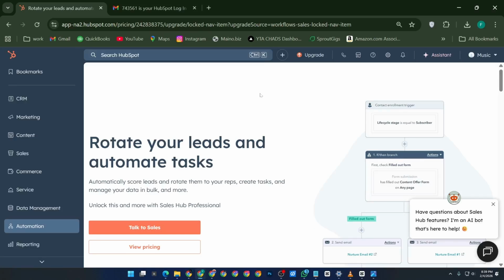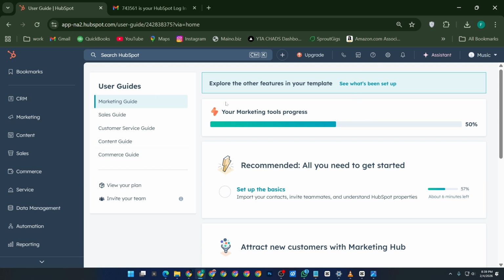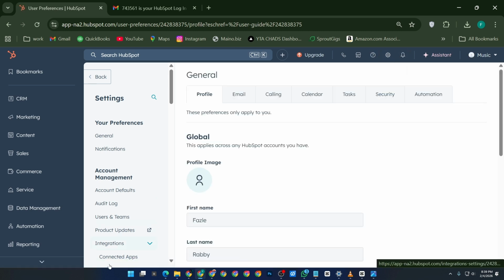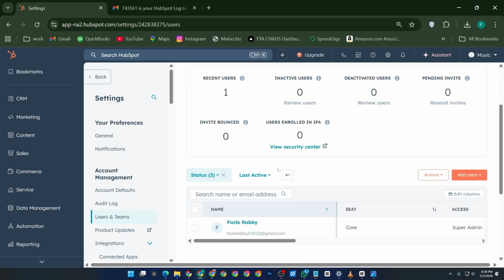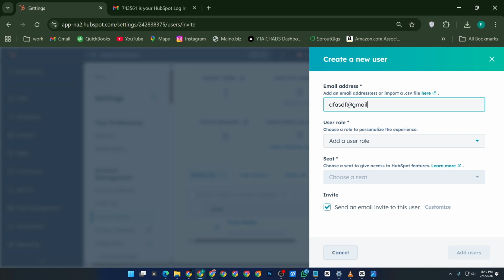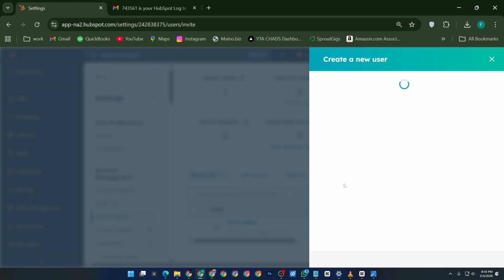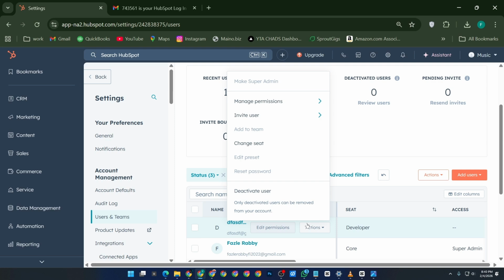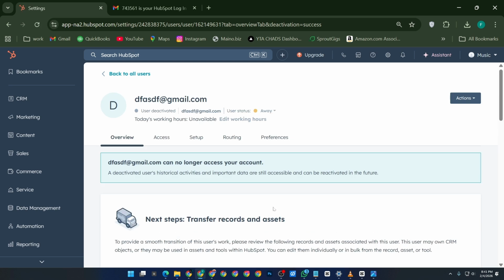How to Add and Remove Users on HubSpot – (2026) Step-by-Step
Learn how to add and remove users on HubSpot by managing account permissions, inviting new team members, assigning roles, and revoking access when needed to maintain secure and organized CRM and marketing operations.